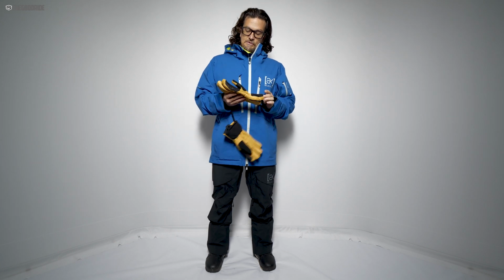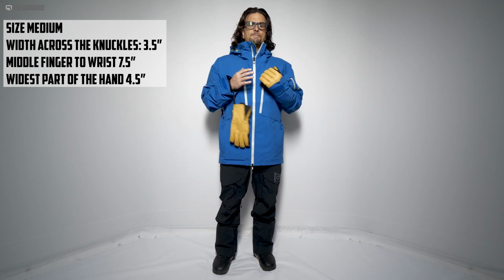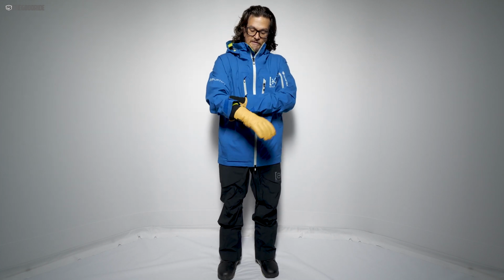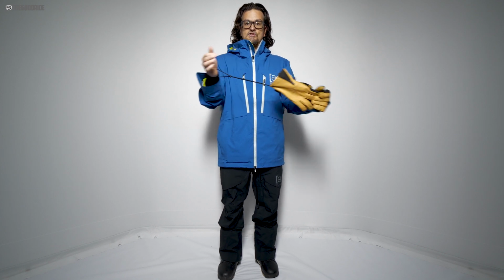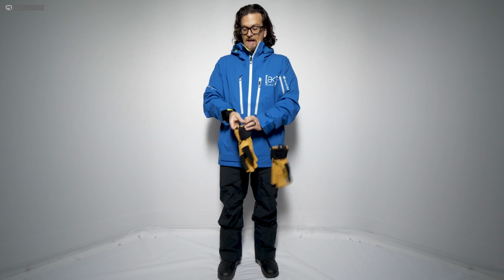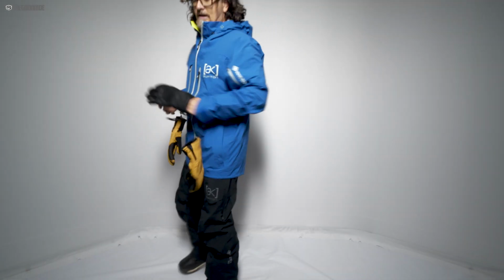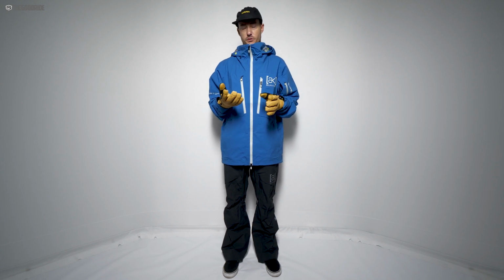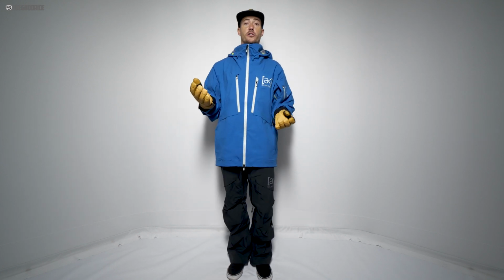Burton AK Guide Glove 2020 Review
*Support Us, Get Exclusive Early Access Videos, In Depth Advice, and Merchandise Perks

If this review helped we’d appreciate if you:
If you need advice please read the full review on the site first and use the comparison tool before contacting us